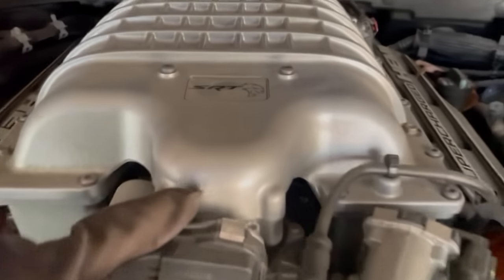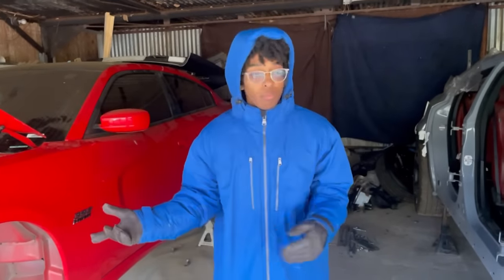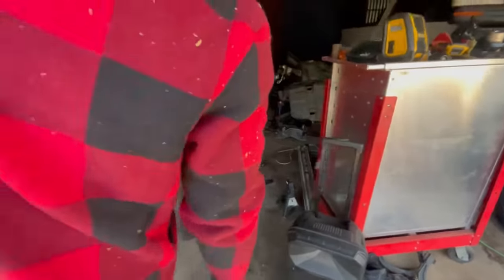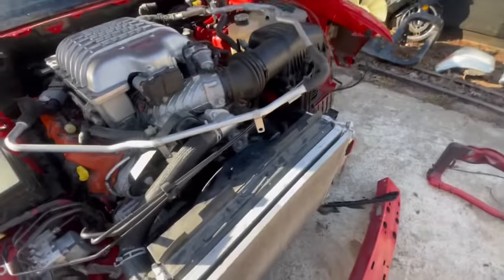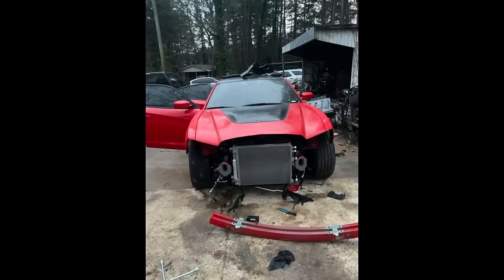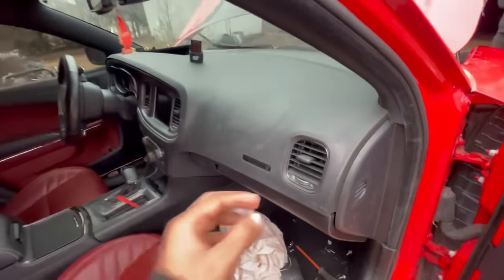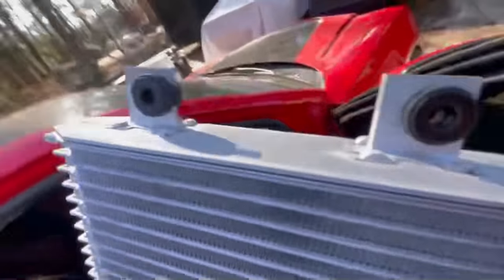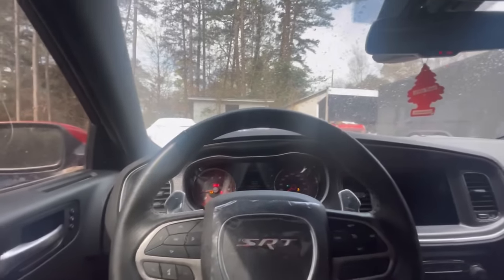I HELLCAT SWAPPED A SRT8!!!